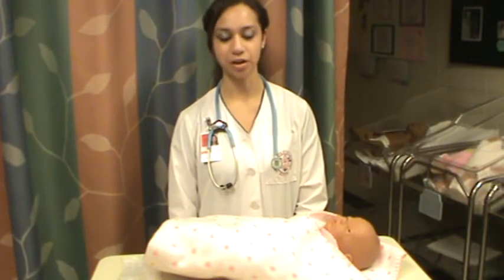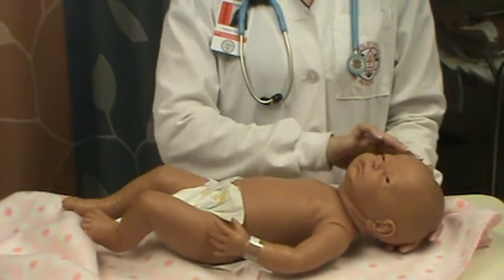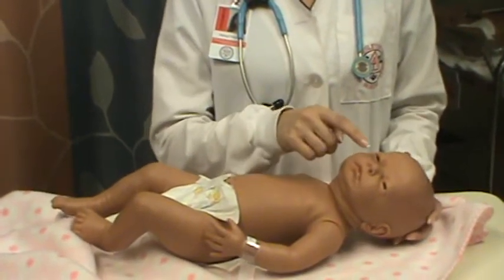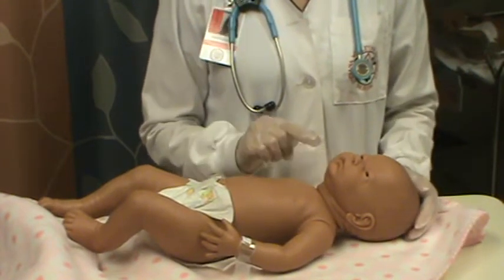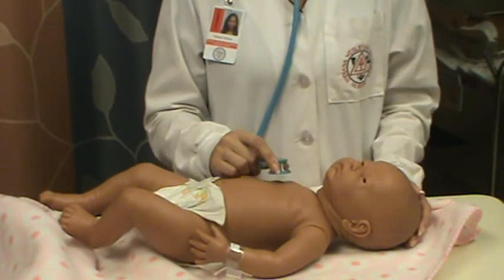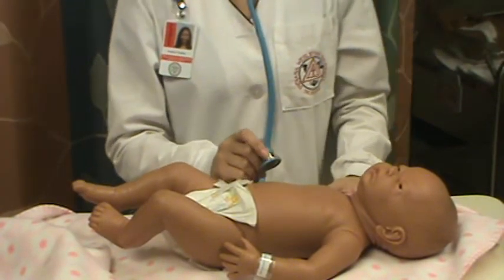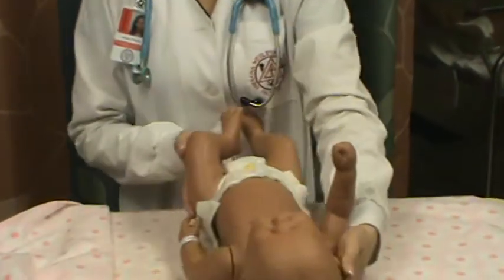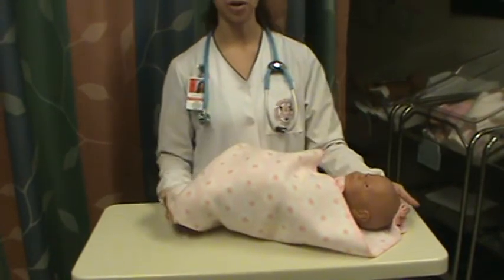IWU School of Nursing Newborn Assessment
Demonstration of a basic head-to-toe newborn assessment for Maternal/Newborn Nursing